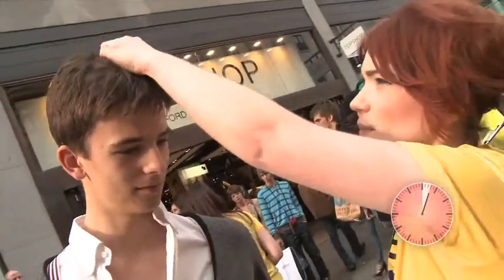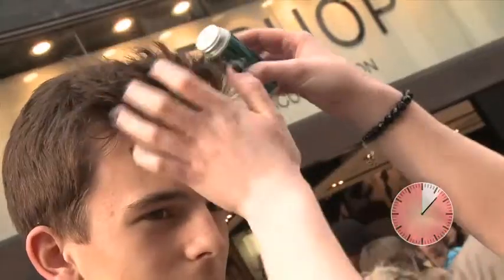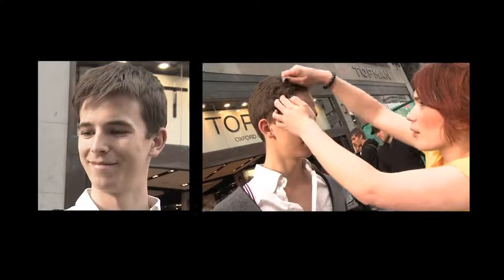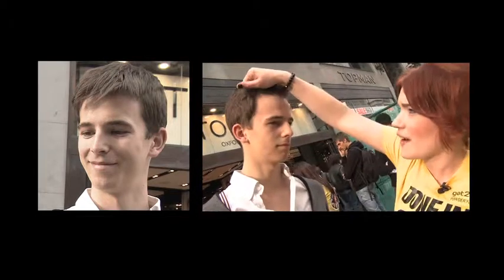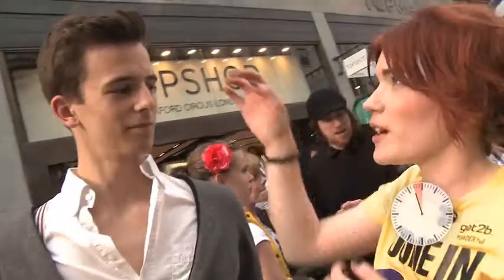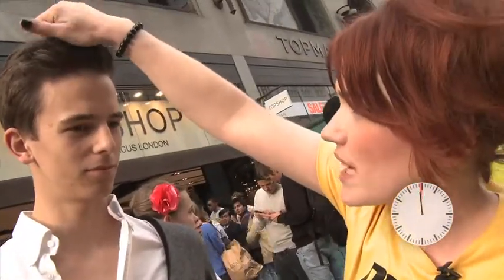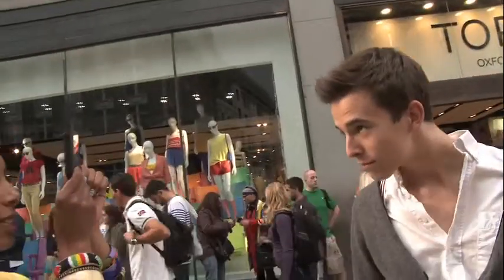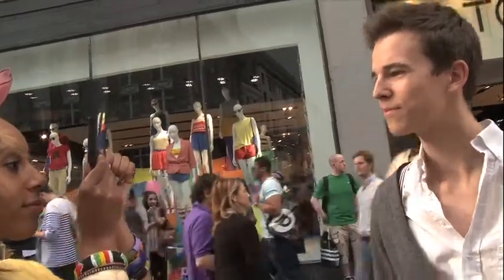POWDER'ful Street Ambush: London #26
to find out more about POWDER'ful and the 60 Second Style Ambushes